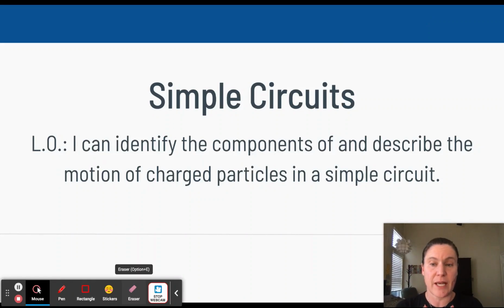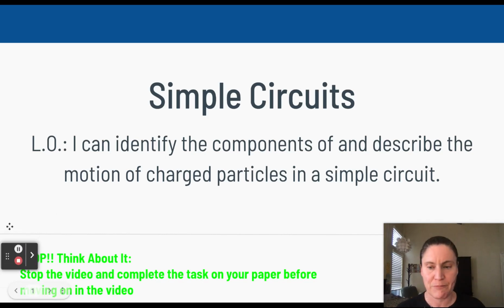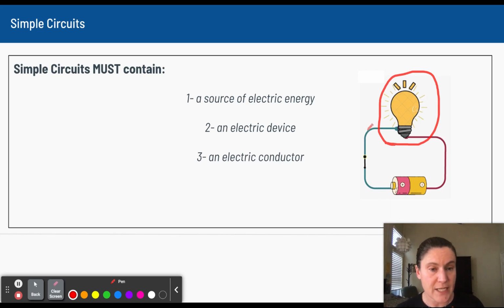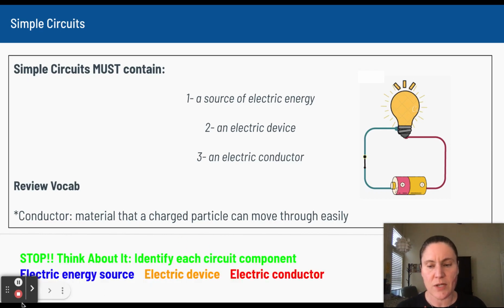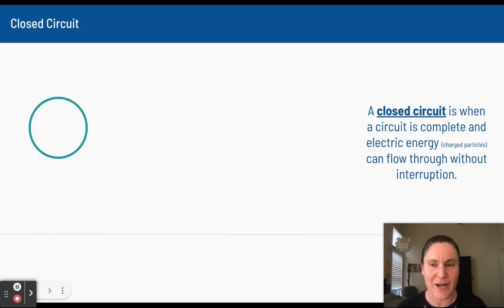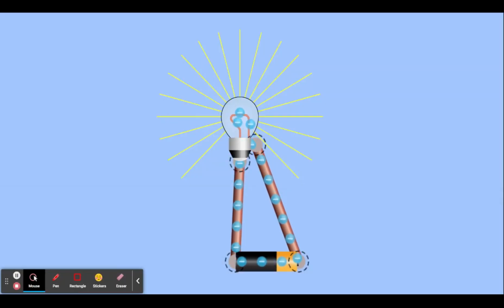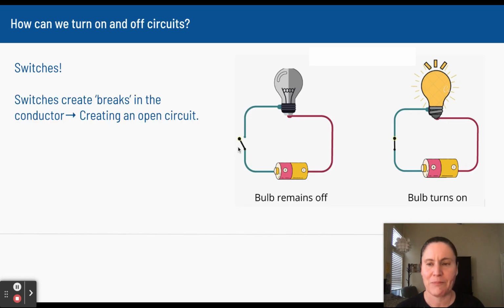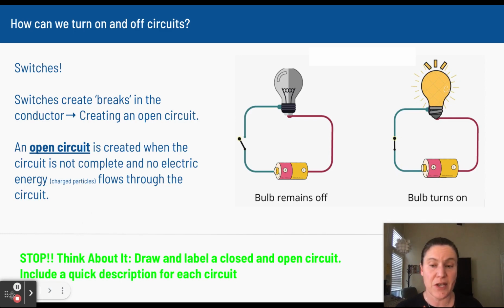Part 1-Simple Circuits